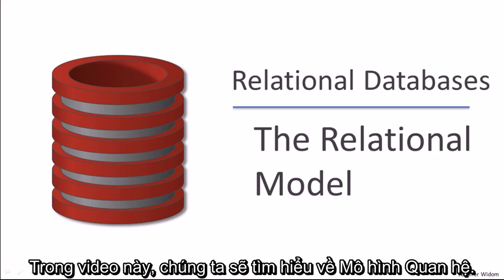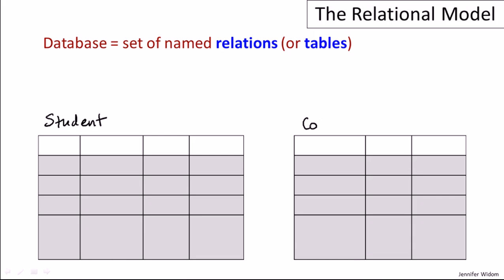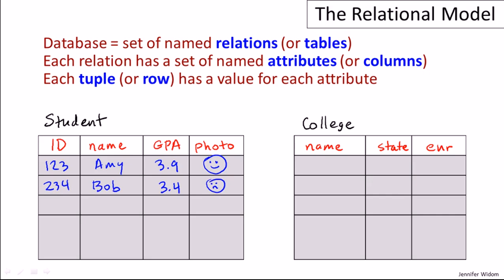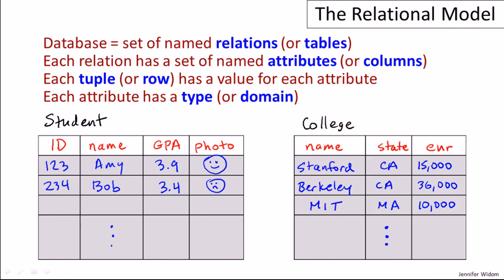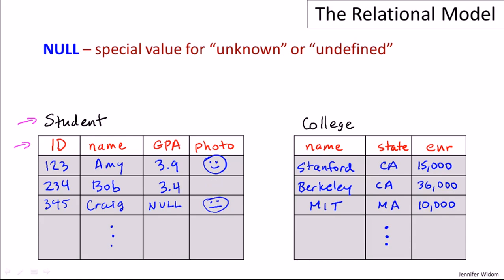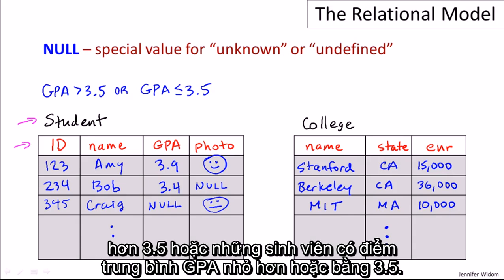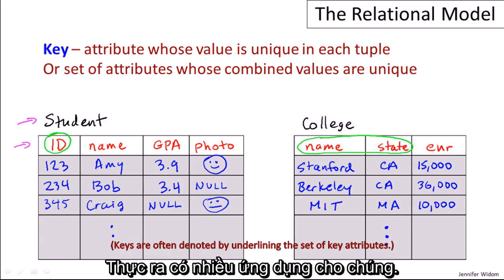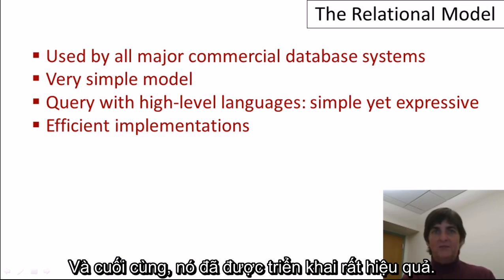02- Mô hình dữ liệu quan hệ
Video này giới thiệu ngắn gọn về Mô hình dữ liệu quan hệ.